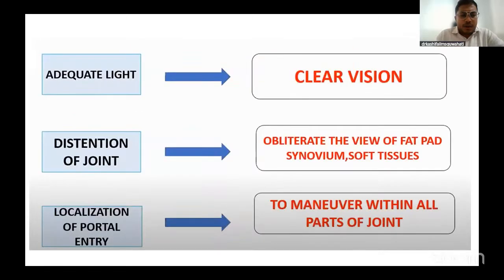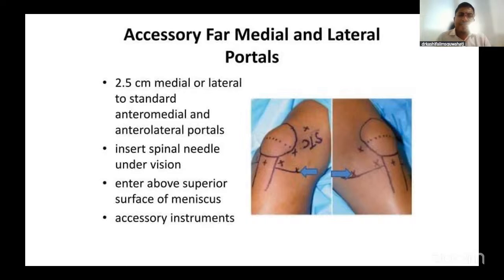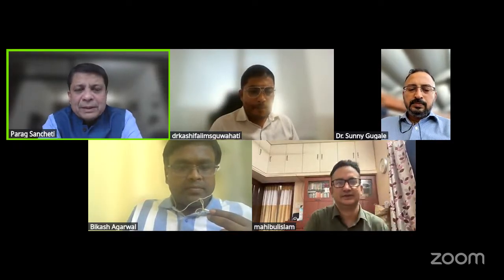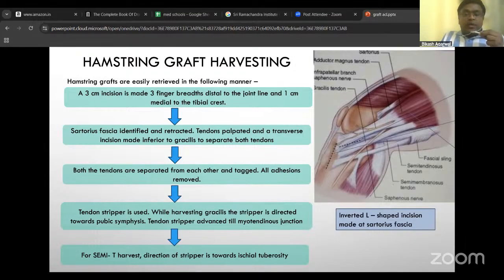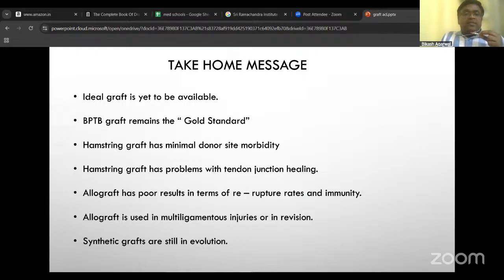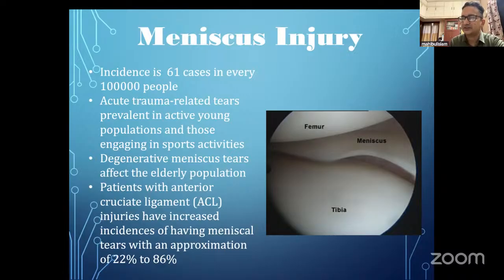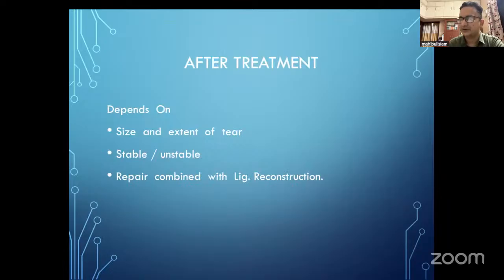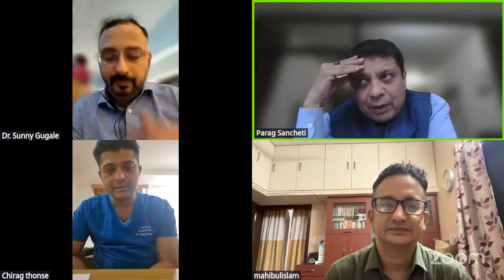ARTHROSCOPY INSIGHTS :Case Discussions on Current Arthroscopy Practices -Dr. Bikash Agarwal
🎯 ARTHROSCOPY INSIGHTS
🔹Insights That Sharpen Your Scope

Get ready for the inaugural session of our all-new Arthroscopy Insights webinar series — a platform dedicated to cutting through the noise and spotlighting practical, evidence-based arthroscopy knowledge. Curated for the thinking surgeon, every session promises one focused topic, real clinical pearls, and top arthroscopy minds.

📍 *This Week’s Spotlight:*
*Case Discussions on Current Arthroscopy Practices*
In collaboration with Arthroscopic Society of NorthEast

📅 Date: Friday, 12th July 2025

🎙️ *Guest Speakers:*
🔹 Dr. Bikash Agarwal
🔹 Dr. Kashif Akhtar Ahmed
🔹 Dr. Thejaswi SG
🔹 Dr. Mahibul Islam

Parag Sancheti
Sancheti Hospital Pune